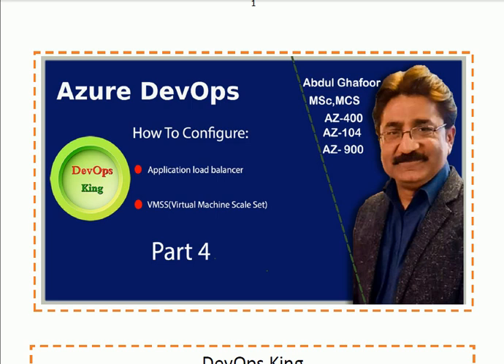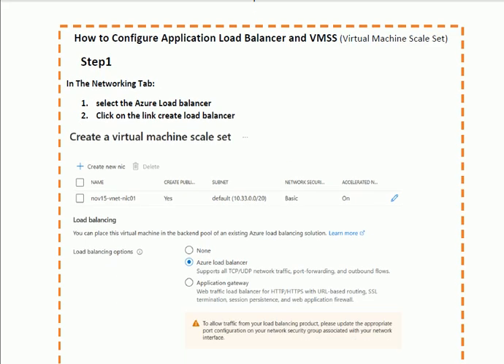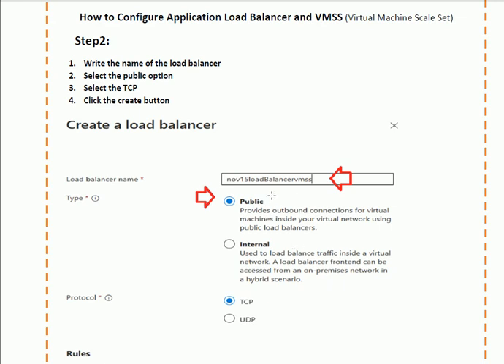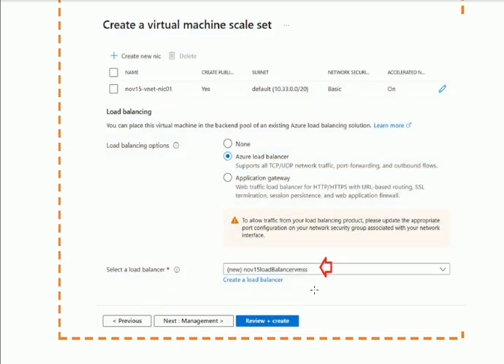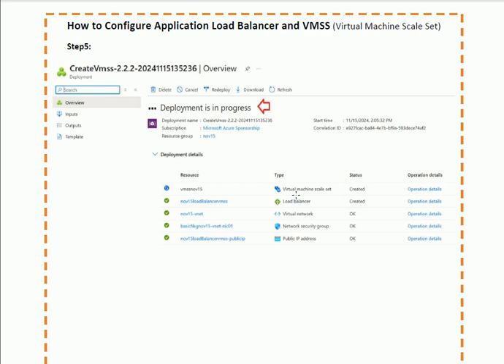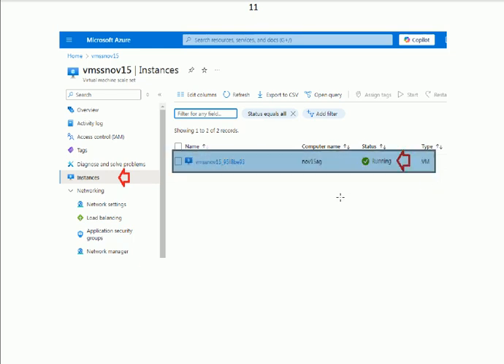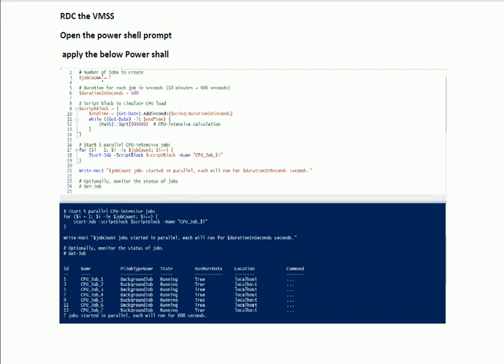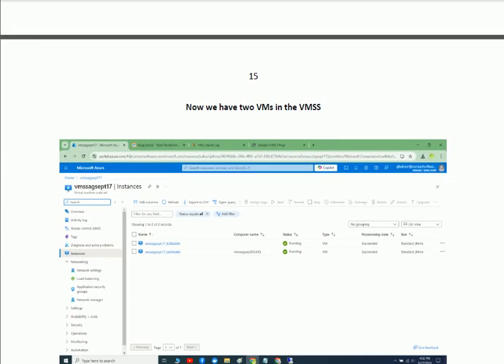Azure DevOps-How to configure Application Load Balancer and VMSS(Virtual Machine Scale Set) Part 4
@MyTopperStudents MicroSoft,Azure,DevOps,Servcies,Migration,TFS,Team,Foundation,Server,SQL,Solution,Registration,subscription,Azure,AzureBoards,Cross,Organization,corssOrganisation